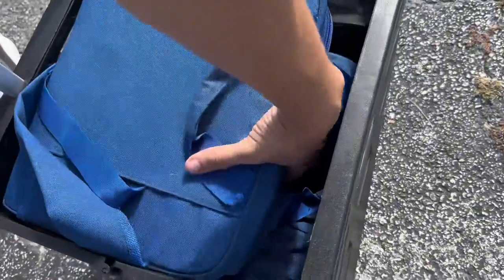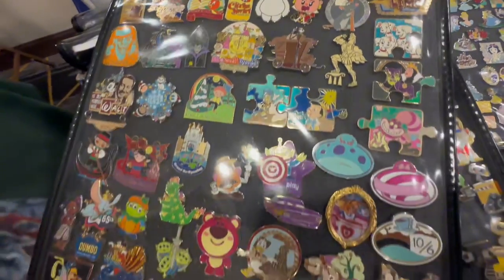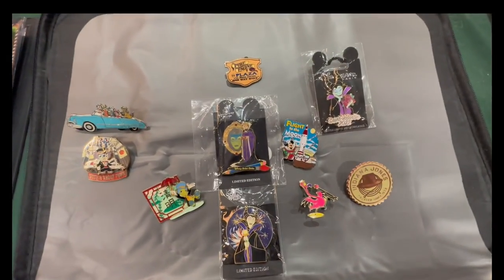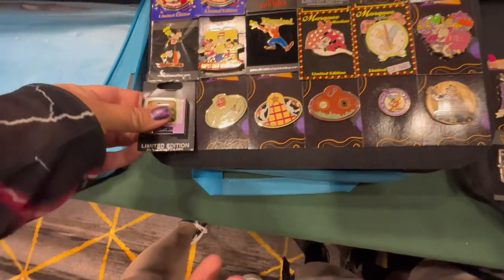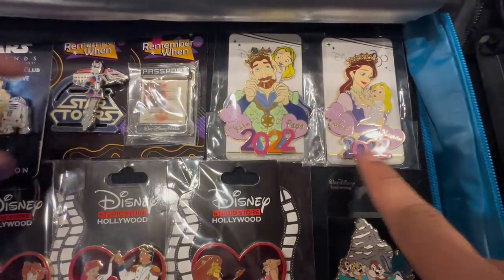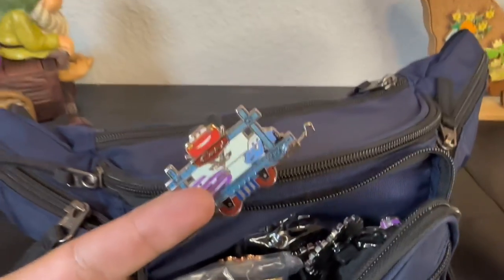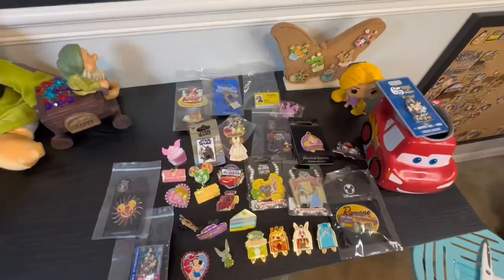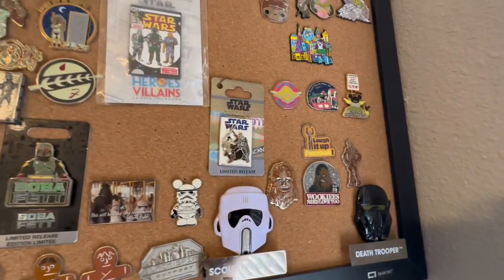Disney Pin Trading Event in Orlando! New Cars Grail!!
Today we went to a Disney pin training event located in Orlando Florida very close to Disney World. ￼ At this pin event, many collectors ￼brought their entire Disney pin collections to pin trade with other Disney pin Collectors. ￼ When we were trading pins at this event we ￼ were able to find so many new pants to add to our Disney pin collection. We even traded pins for a Loungefly backpack!

It was such a blast! Held by Pyroguypins 😁